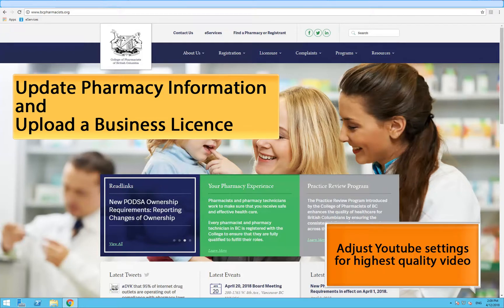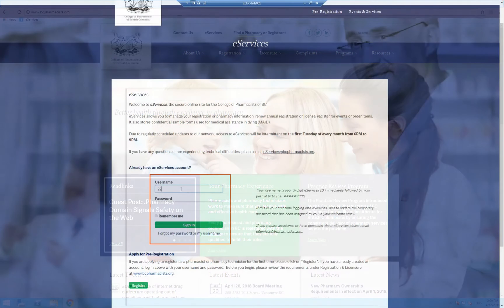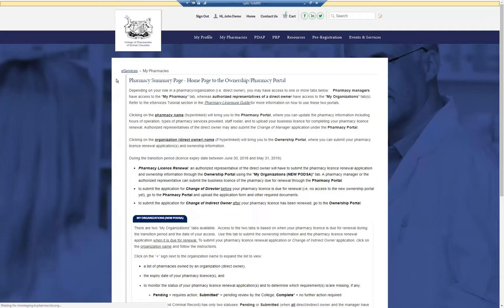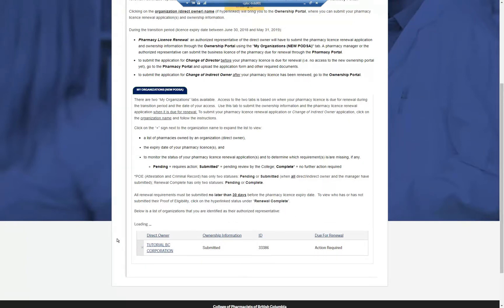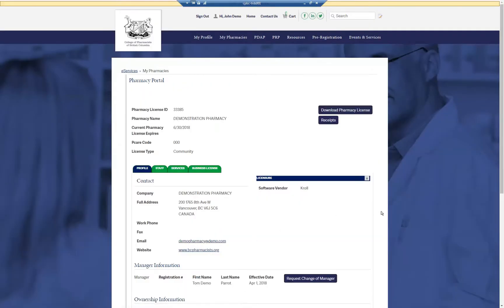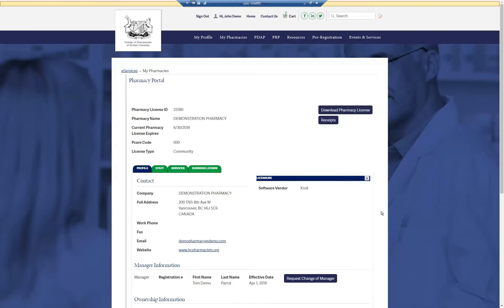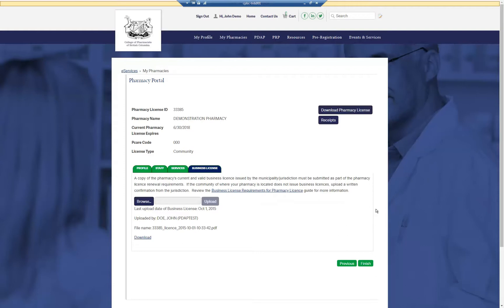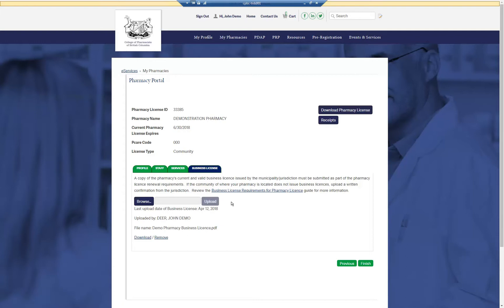eServices Tutorial: Uploading a Business Licence and Navigating the Pharmacy Portal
This short video will show you how to update pharmacy information and upload your business licence using the Pharmacy Portal on the College of Pharmacists of BC's eServices web portal.